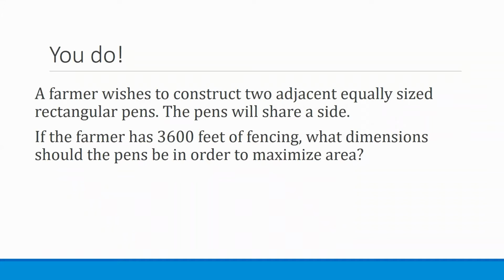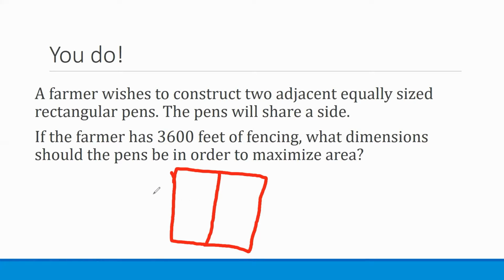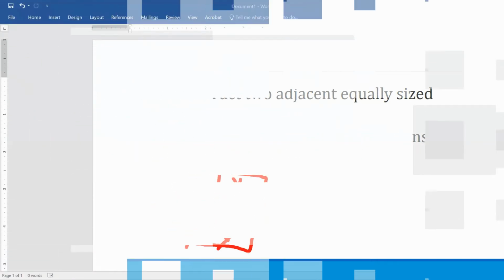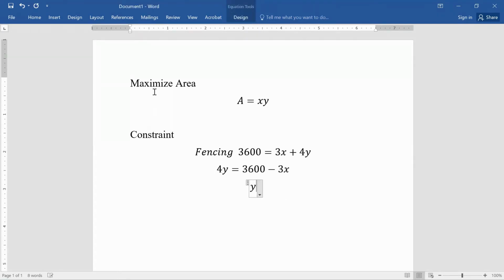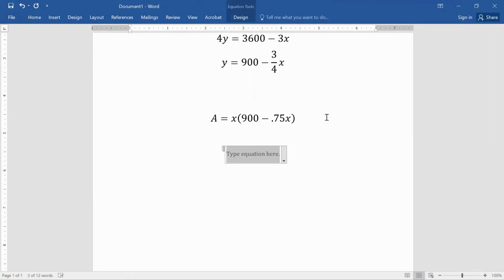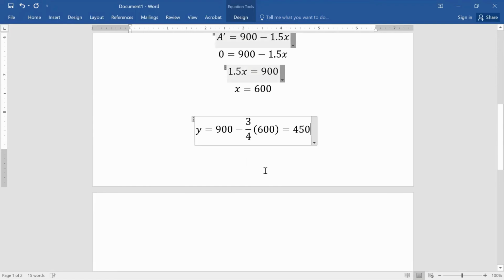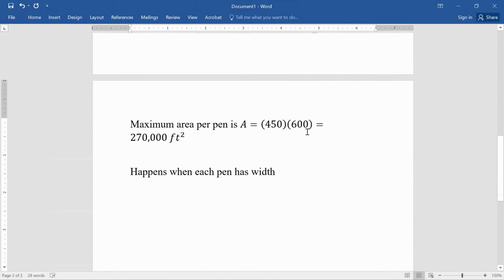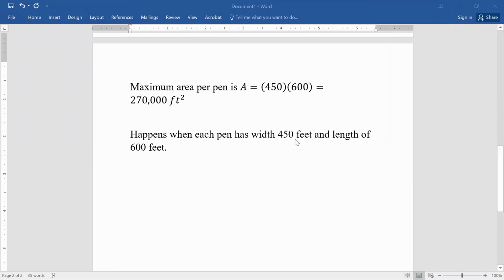Calculus 1. Section 4.3f Optimization